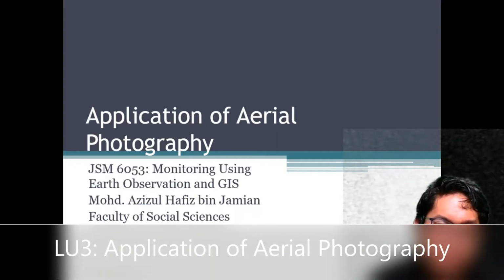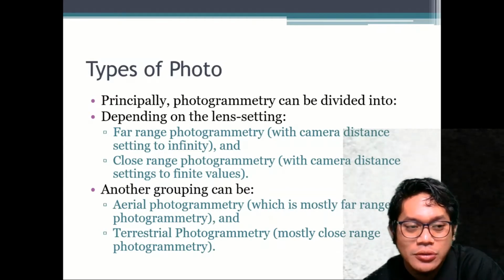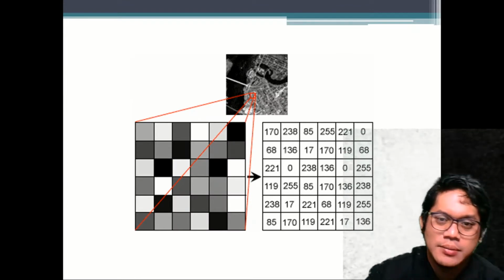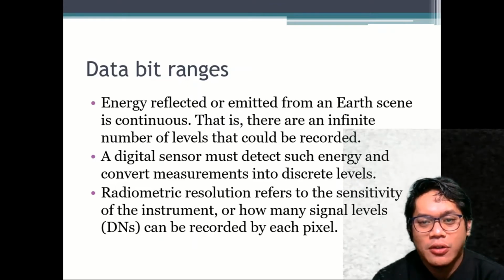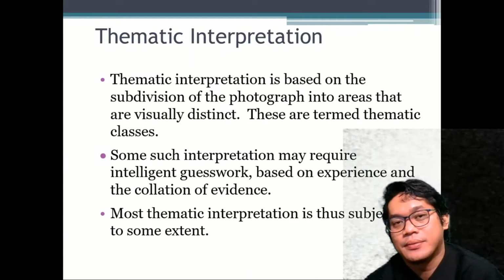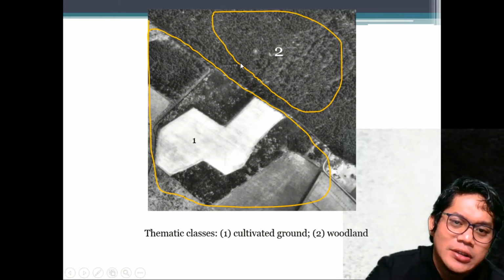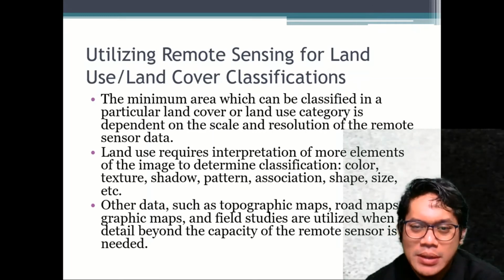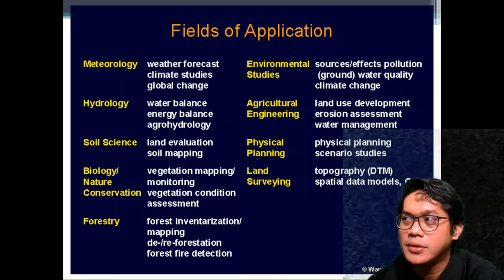JSM6053 LU3: Application of Aerial Photography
Chapter 3 of JSM6053 lecture video